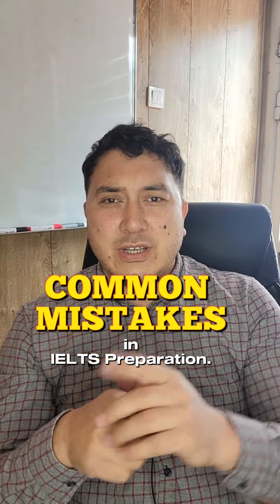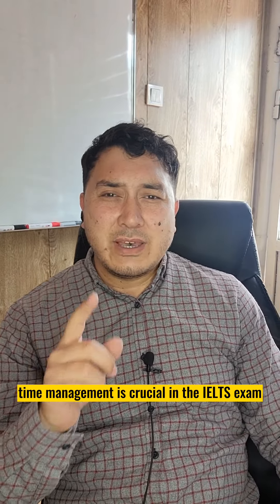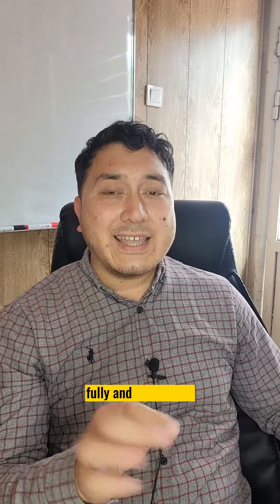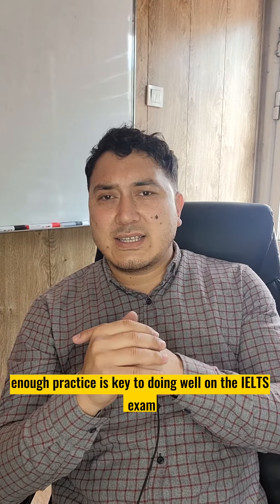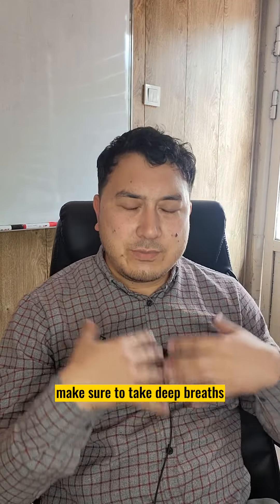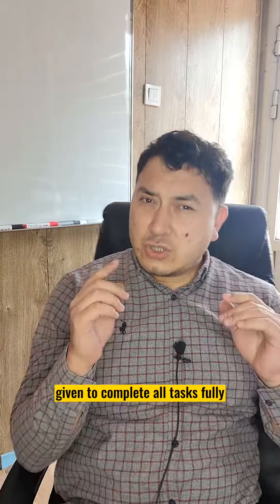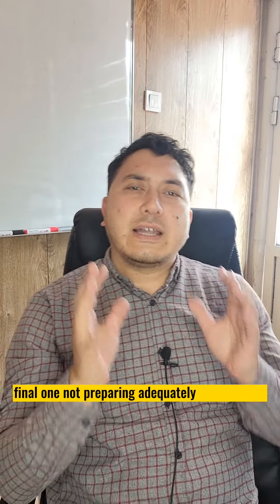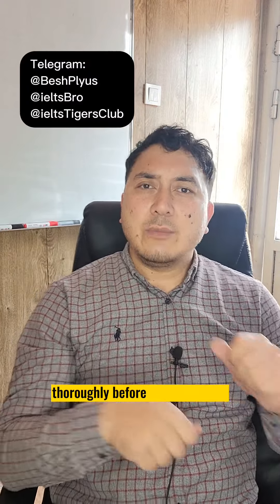Top Common Mistakes to Avoid in the IELTS Exam - Your Ultimate Guide to a High Score!"